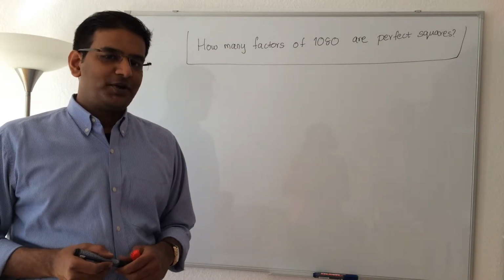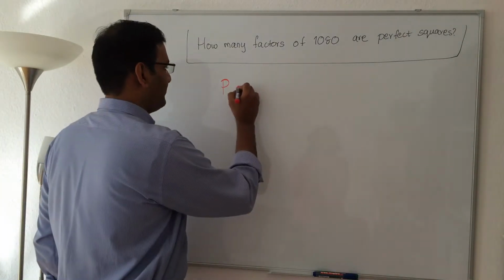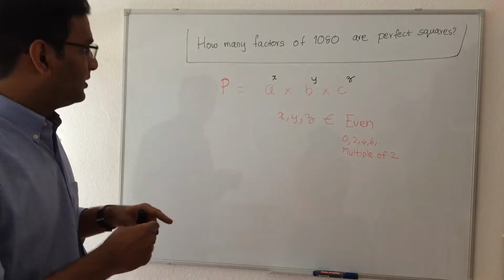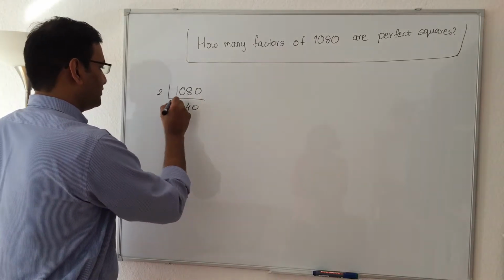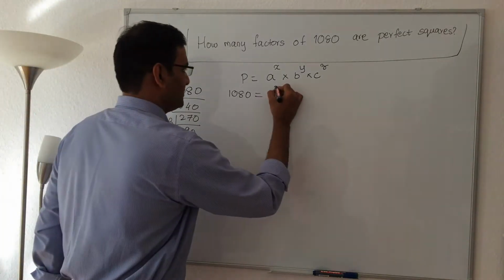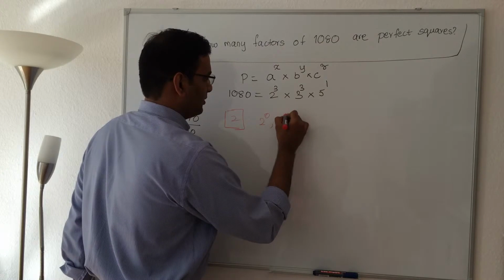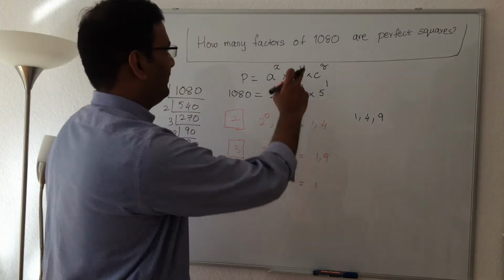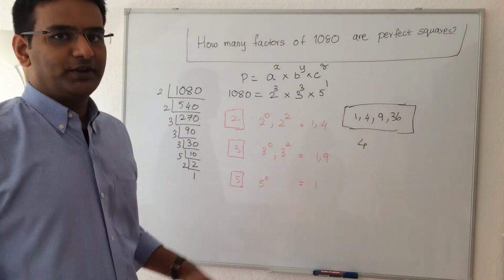GMAT24: Perfect Squares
Q: How many factors of 1080 are perfect squares?